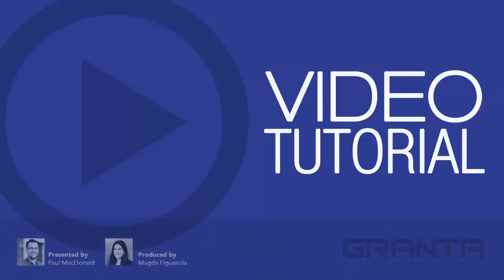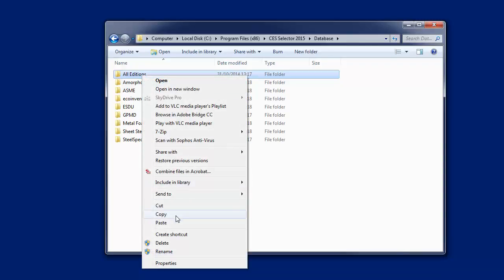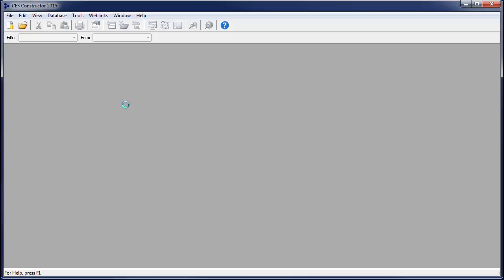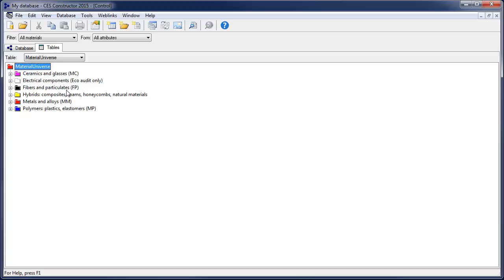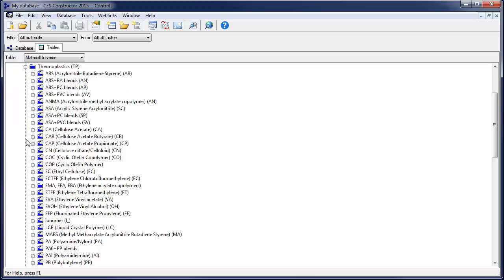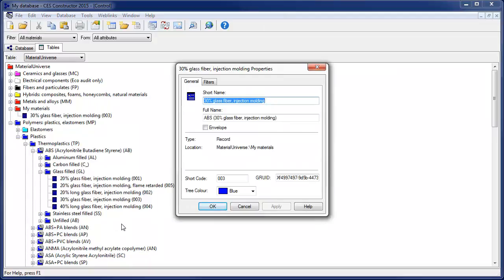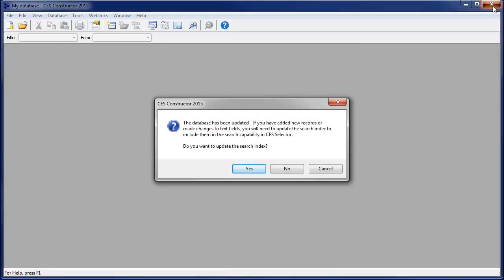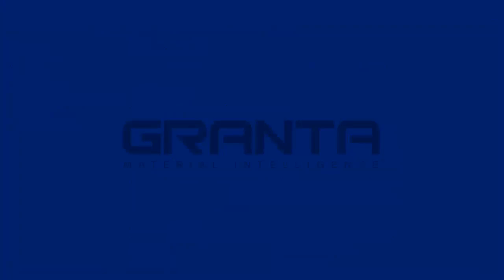VT CES Selector - Constructor Part 1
Add new material using CES Constructor.

This tutorial will look at adding our own custom material records to the existing MaterialUniverse database using CES Constructor. It will allow us to compare the performance of our material to others using CES Selector.

In this example, I have an in-house polymer grade that’s not in the standard database.